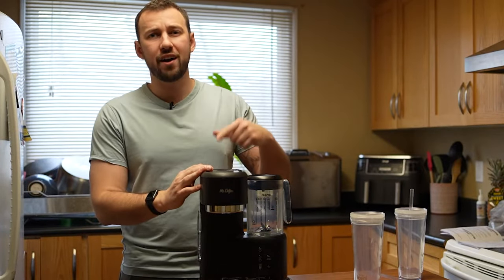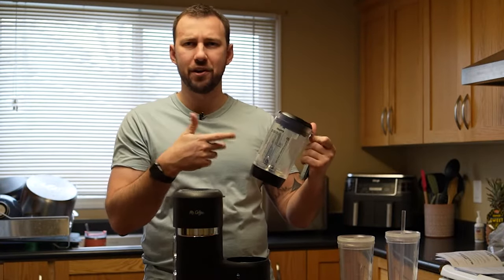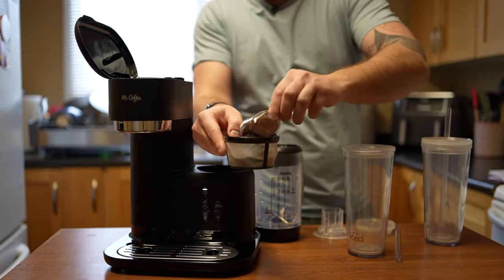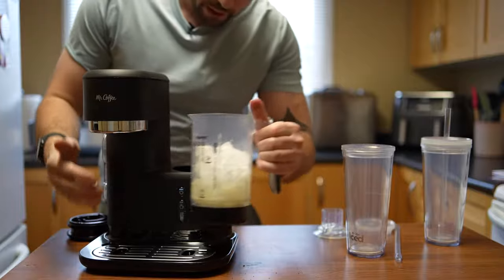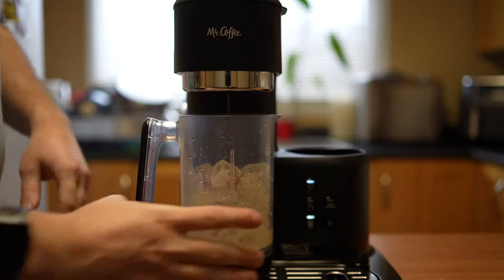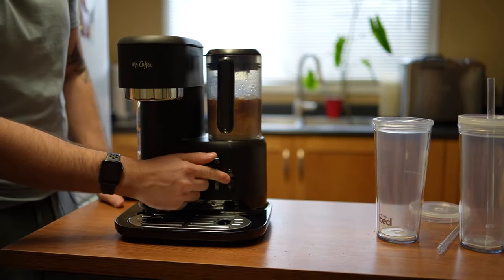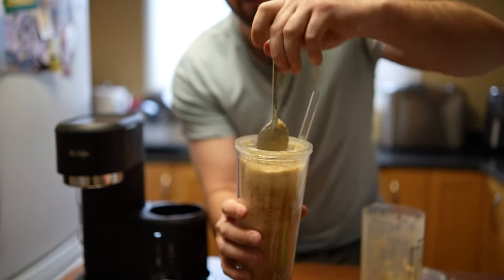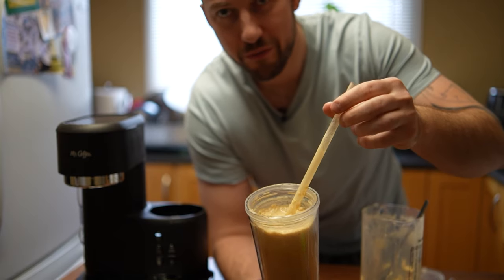How to make a Frappe with the Mr. Coffee Iced and Hot Single Serve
The Mr. Coffee 3 in 1 maker allows you to make single serve hot and cold coffee. The extra bonus of this machine is the built in blender that allows you to make a quick Frappe. Today I am going to be testing it out and seeing if the frappe recipe actually works. I'm a little skeptical as these kitchen gimmicks sometimes don't work well.